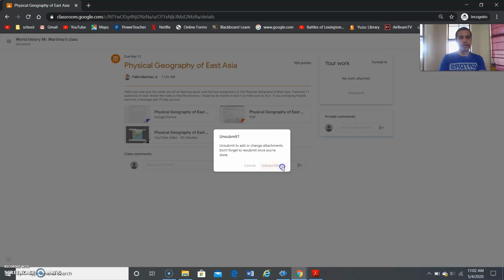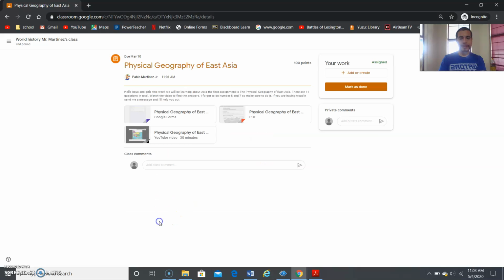Class update for Week of may 4 - 8